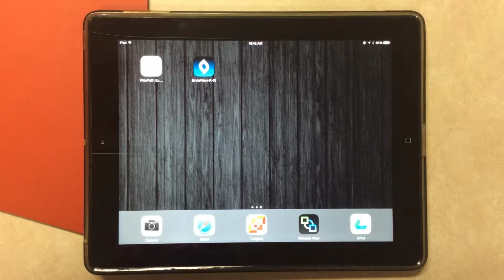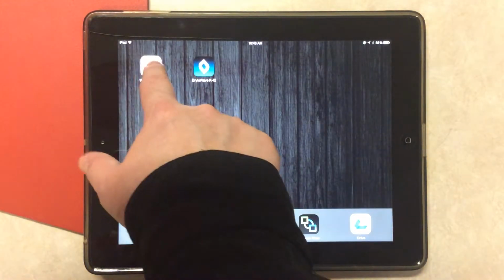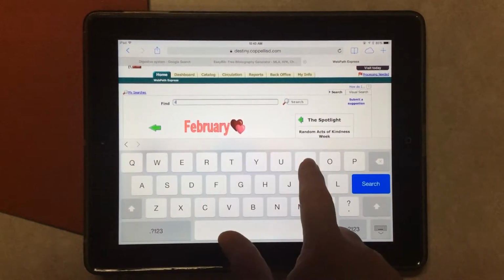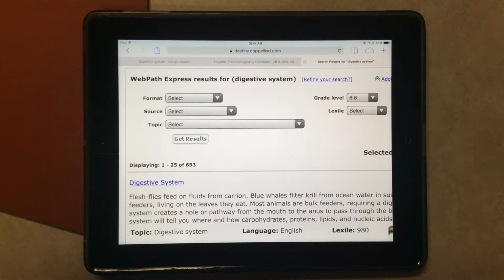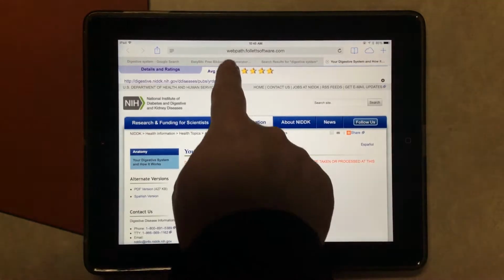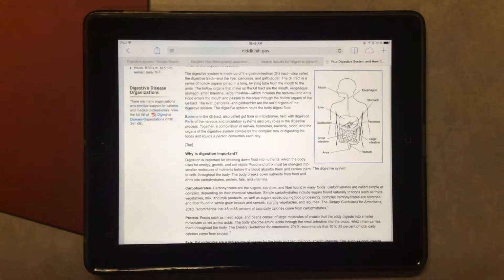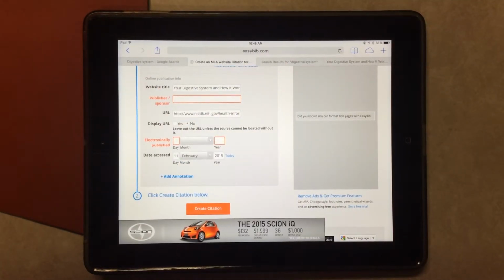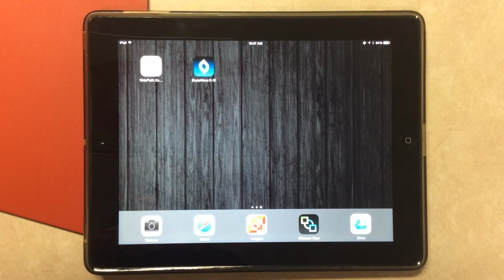WebPath Express for Advisory